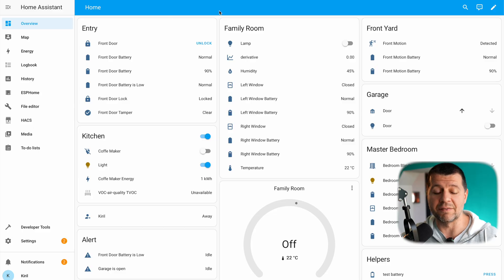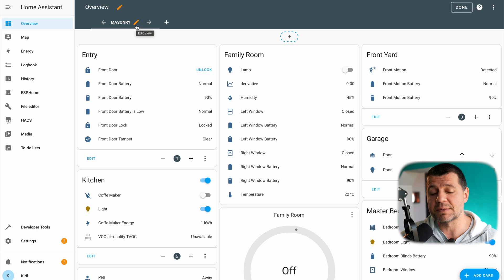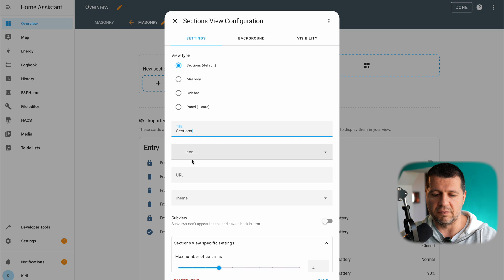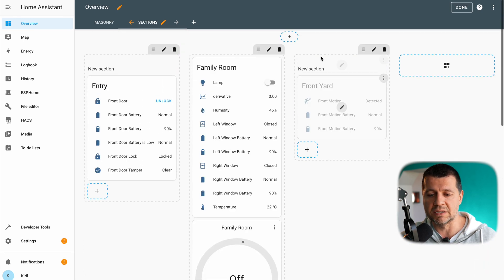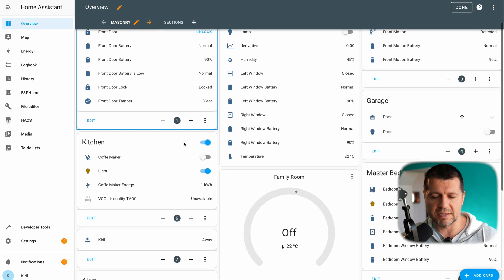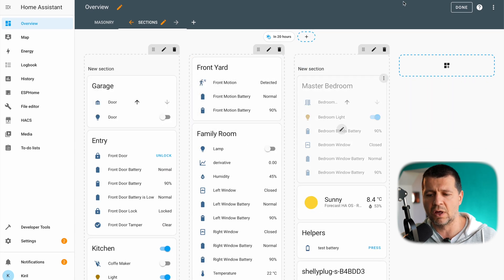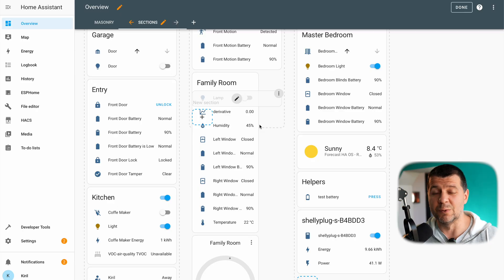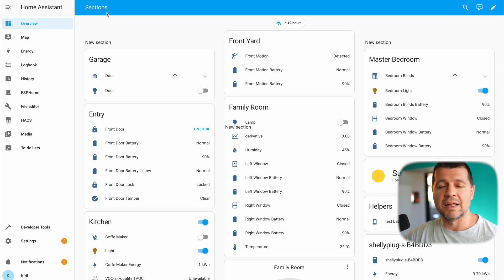Sections View is the new Default in Home Assistant!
2ND ANGLE CAMERA
2ND CAMER LENS
SD CARDS